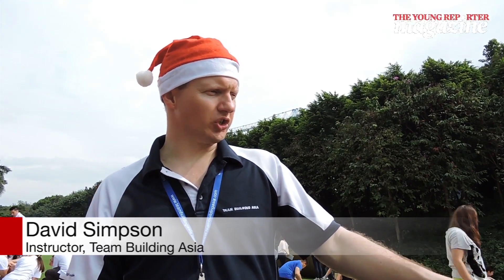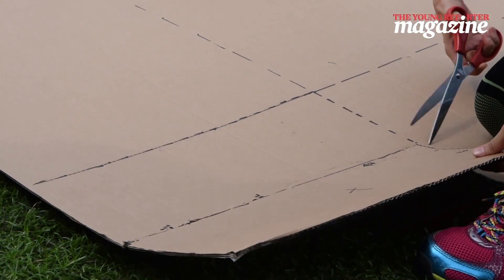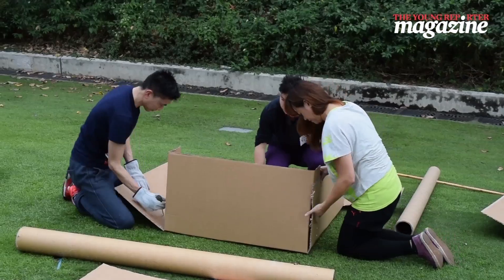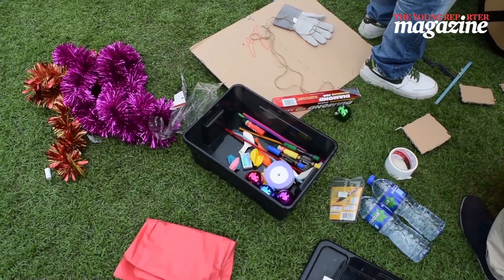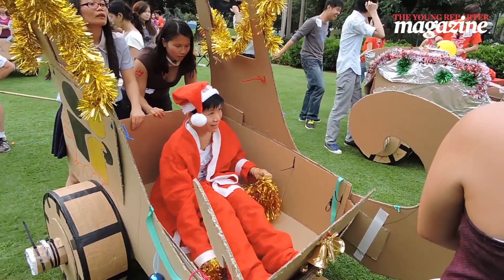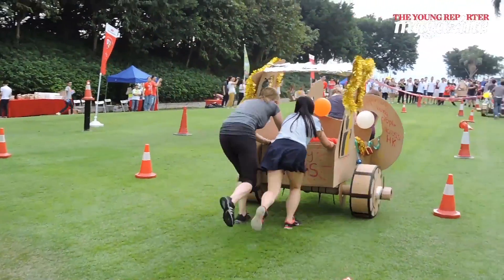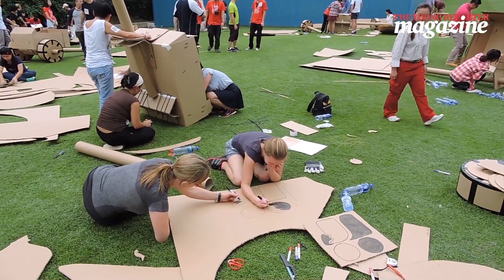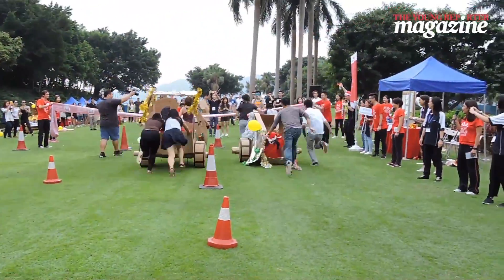Cardboard sleigh ride as a team-building challenge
By Tsui-see Au Yeung and Joanna Wong Ho-yan.

Participants build and drag homemade cardboard sleighs at first Operation Santa Claus Sleigh Ride Challenge.

Operation Santa Claus, the city’s annual fund-raising campaign jointly organised by South China Morning Post SCMP and RTHK Radio 3 Hong Kong.